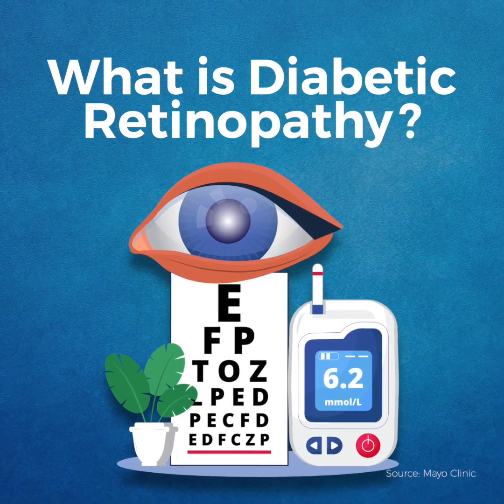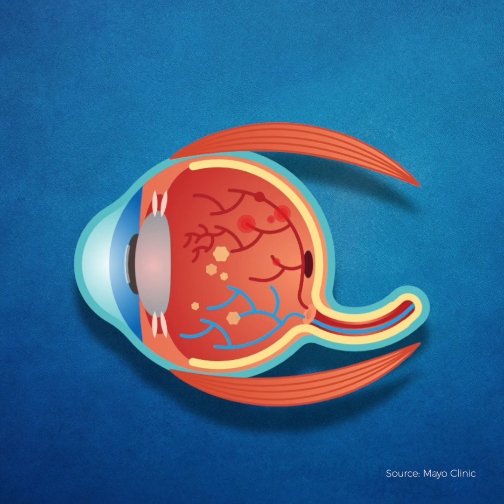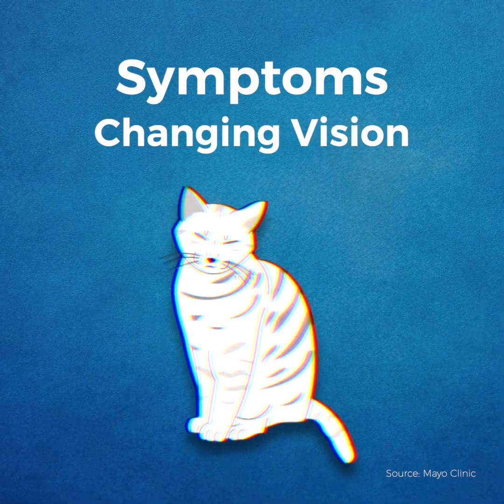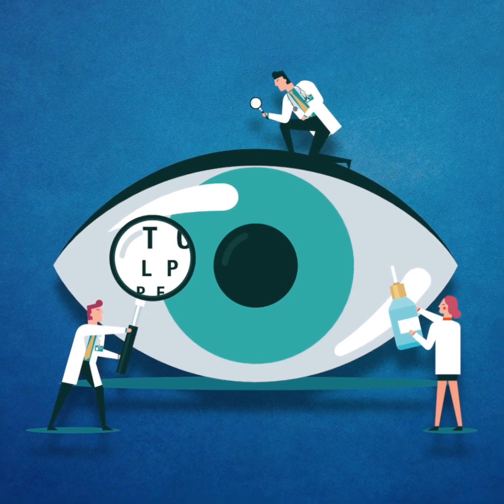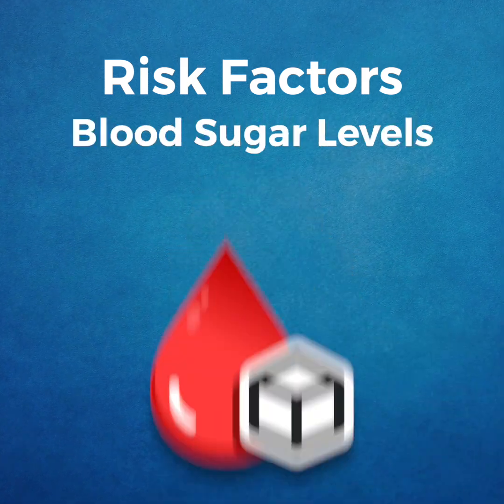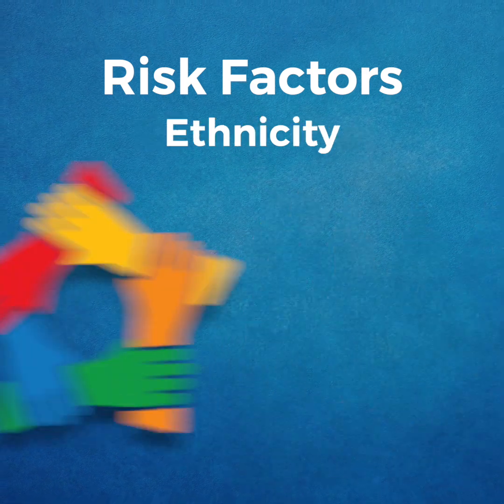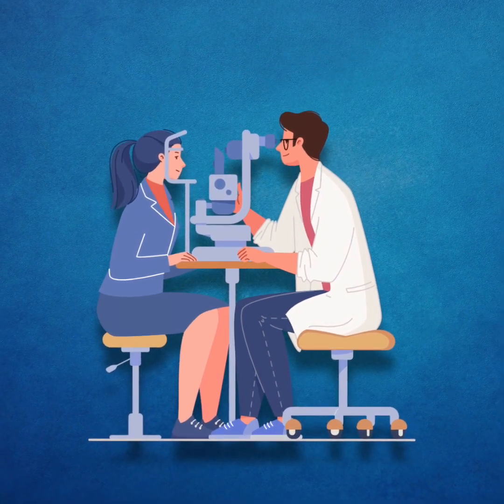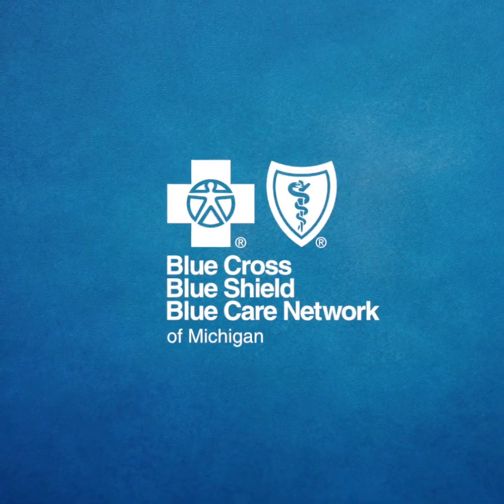Chronic Conditions - What is Diabetic Retinopathy?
One in three people who have diabetes and are over the age of 40 have signs of diabetic retinopathy, one of the most common vision issues for people with diabetes. Left untreated, both diabetes and diabetic retinopathy can cause permanent health issues – and eventually serious vision problems.